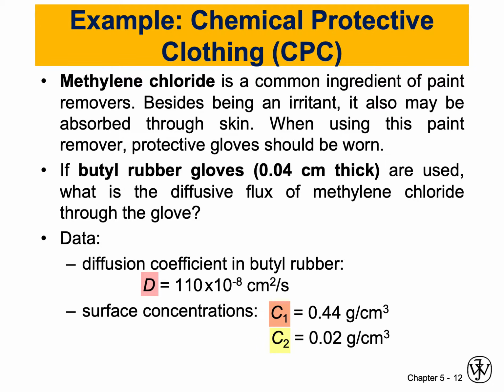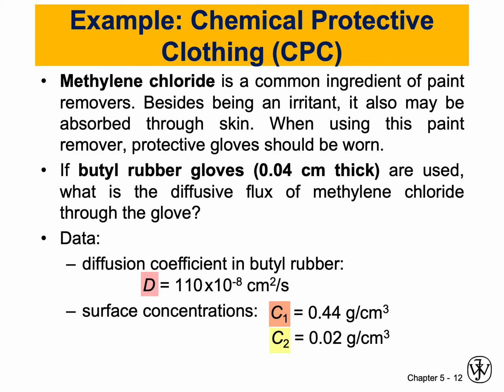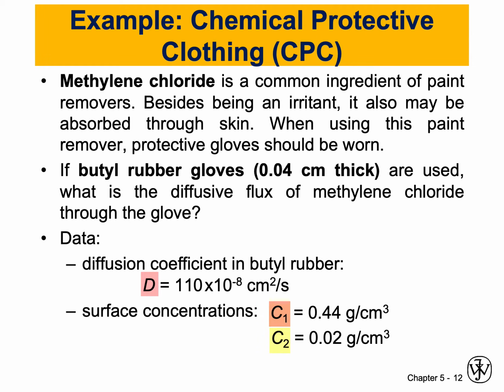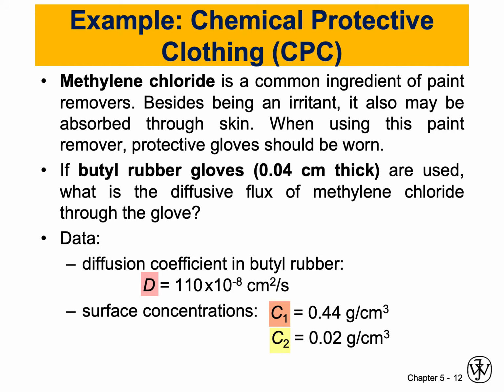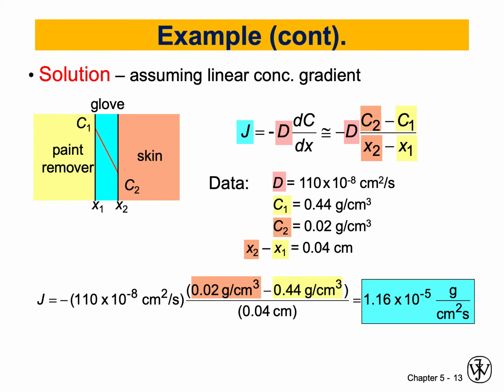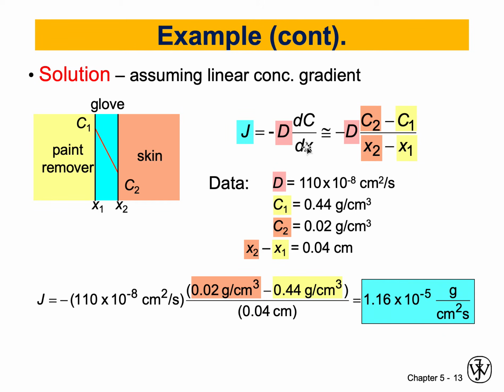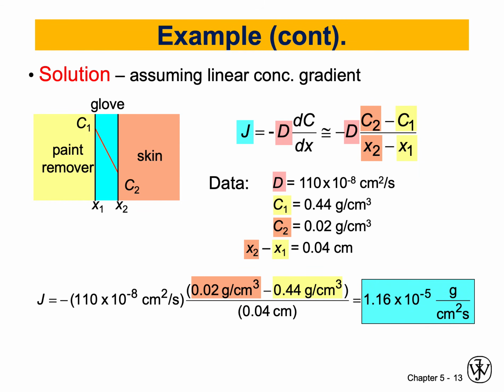Materials Science #006 How to Calculate Steady State Diffusion of Methylene Chloride Through Rubber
Steady-state diffusion Example: Calculating Steady State Diffusion of Methylene Chloride Through Butyl Rubber. This video presents and solves an example of steady-state diffusion of Methylene Chloride through a plane membrane of Butyl Rubber. in Example of Steady-state diffusion (Application of Fick's 1st Law).
Compute diffusive flux and mass flow of Methylene Chloride through a butyl rubber membrane.

Get your copy today! (What is Biomedical Engineering: For Students and Parents) eBook on amazon
Get your copy today! (What is Biomedical Engineering: For Students and Parents) eBook on Dr. Al-Zube's Virtual Academy

If you want to discover more about substances, atoms, and particles that travel in diffusion
PLEASE check out:

Example: Calculating Steady State Diffusion in Solids | Methylene Chloride Through Butyl Rubber
Biomaterials: Diffusion (Video 6): Steady-State Diffusion in Solids - Example | Dr. Loay Al-Zube